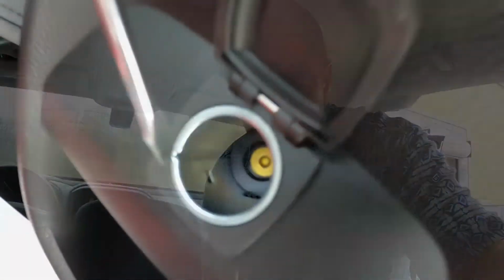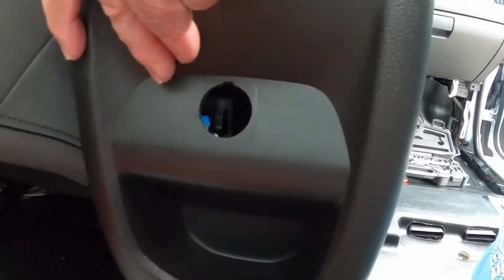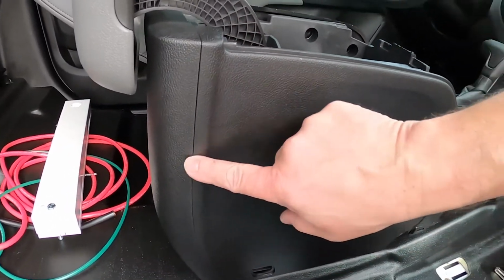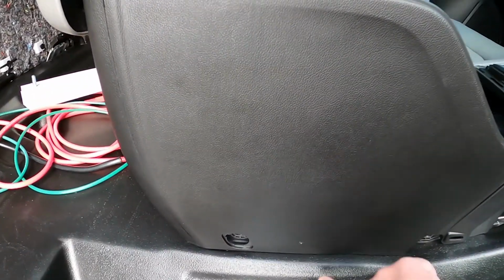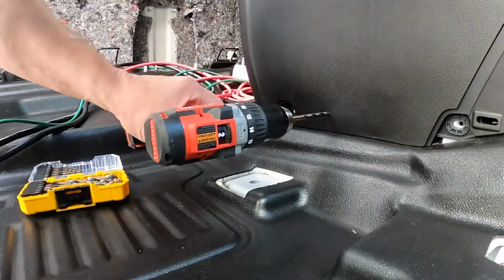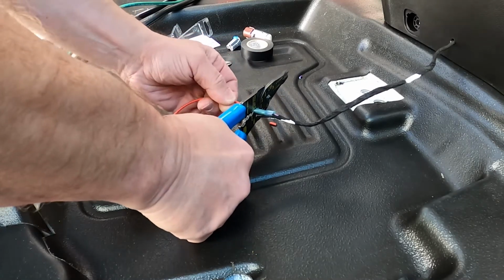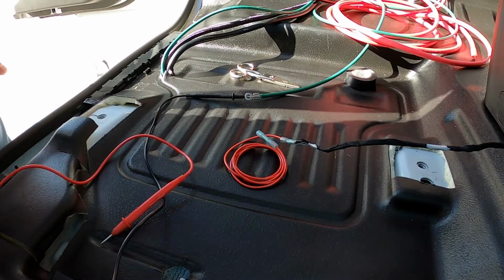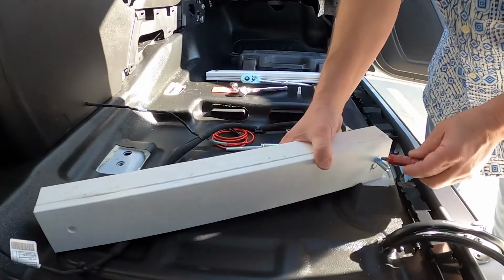Chevy Colorado Dual Battery | Lithium Battery Bank PT 5 | DC to DC Charger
Part 5 in a series where I install an auxiliary battery bank inside the cab of my 2nd gen Chevy Colorado. In this video I route and terminate the positive accessory wire for the Renogy DC to DC charger and mount the battery box cleats to the Chevy Colorado's floor pan. The entire project will include Battle Born batteries, Renogy DC to DC charger with MPPT, Harbor Freight Jupiter power inverter, Blue Sea Systems fuse blocks, GEHR Acetal plastic sheet, and King StarBoard HDPE